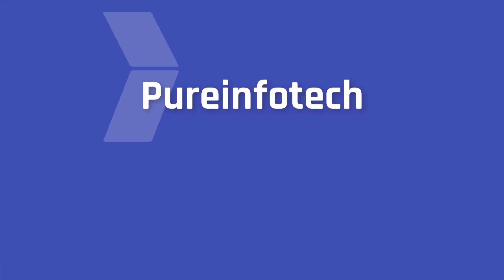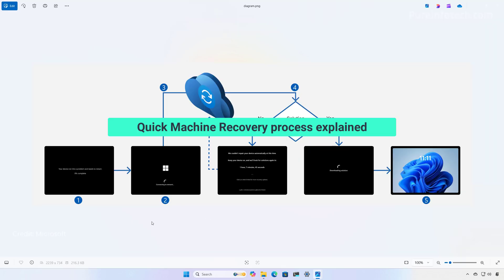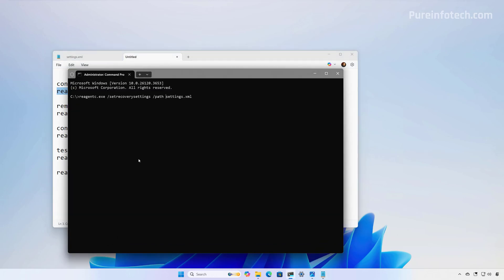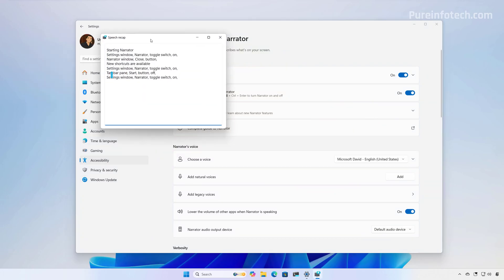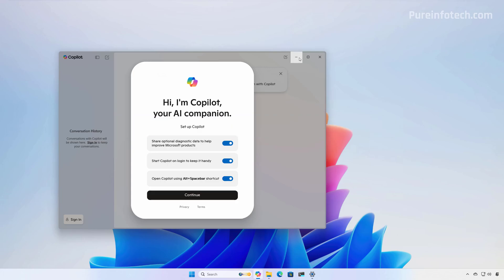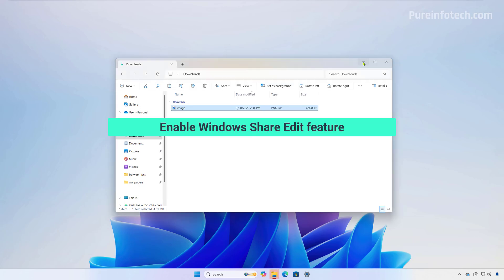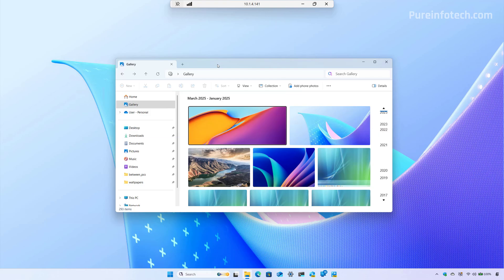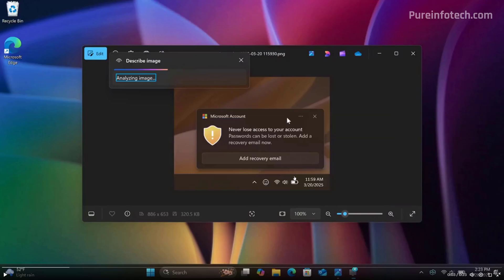Windows 11 build 26120.3653 + 26200.5516 NEW Quick Machine Recovery, OOBE MSA Bypass Removed, more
See ➡️ Windows 11 build 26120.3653 (KB5053658) releases in the Beta Channel, and in this hands-on video, I'll show you the Quick Machine Recovery (QMR) feature in action, demo the Windows Narrator speech recap feature, talk about the new Green Screen, and show you the other changes for Copilot, Click to Do, Windows Share, and talk about how Microsoft is now removing the bypassnro.cmd script to block users from bypassing the internet requirement.
This video will also cover the changes for Windows 11 build 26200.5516 (KB5054687) in the Dev Channel.

00:00 Intro
00:34 Subscribe to channel
00:44 Quick Machine Recovery
01:48 Quick Machine Recovery process explained
02:31 Quick Machine Recovery configuration
04:19 Quick Machine Recovery demostration
04:48 Narrator Speech Recap
05:43 Green Screen error page redesign
06:25 Copilot new keyboard shortcut
06:53 Copilot new Press to Talk feature
07:20 Click to Do changes
08:04 Click to Do disable option
08:18 Windows Share UI changes
09:34 BYPASSNRO internet bypass block
10:34 Semantic Indexing for Windows Search
12:30 Narrator AI image description generator
13:17 Outro